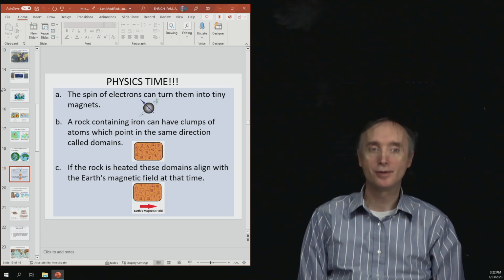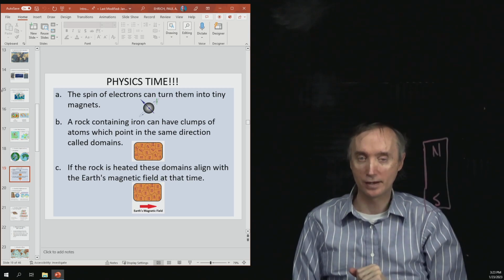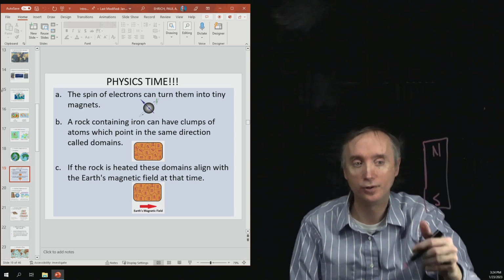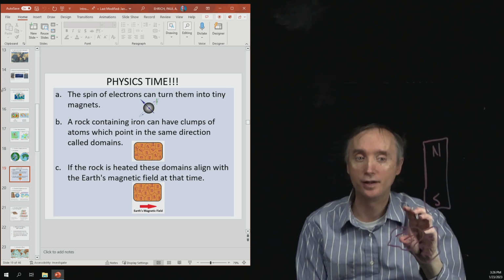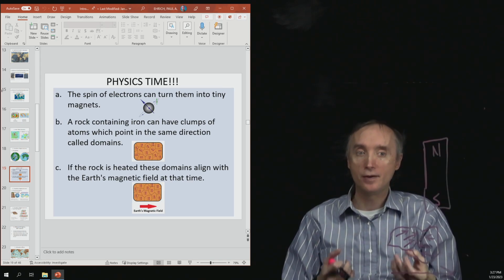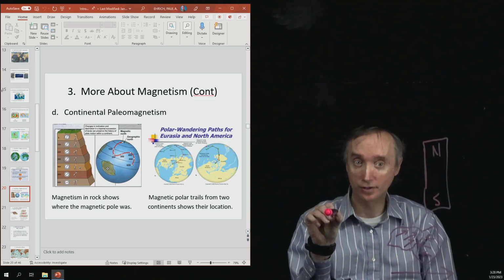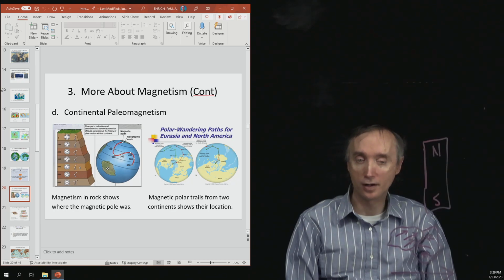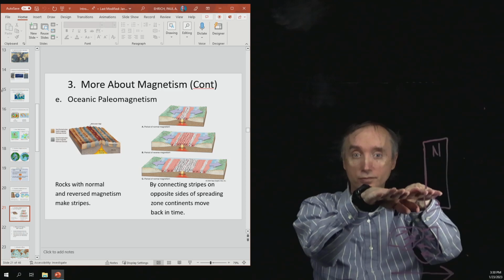Glg 2 6 Continental Paleomagnetism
In this segment about plate tectonics you will learn how magnetism can be incorporated into a rock and how that can tell a geologist where it was located in the past.